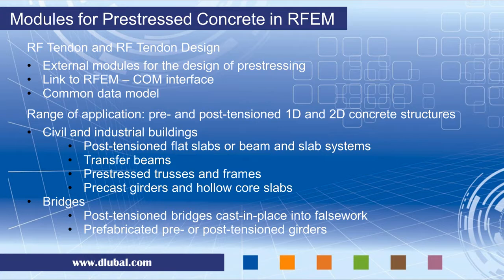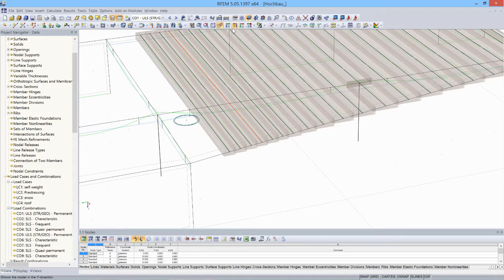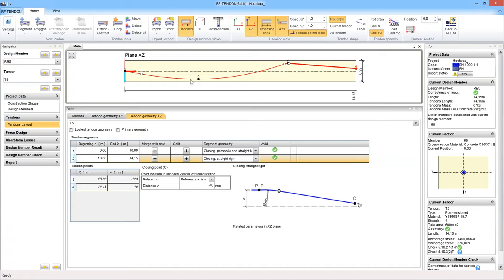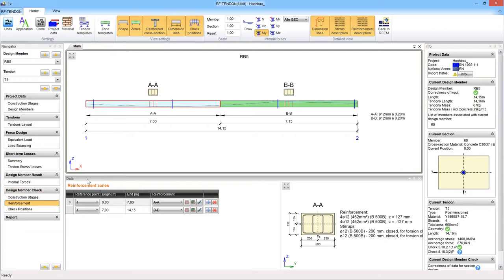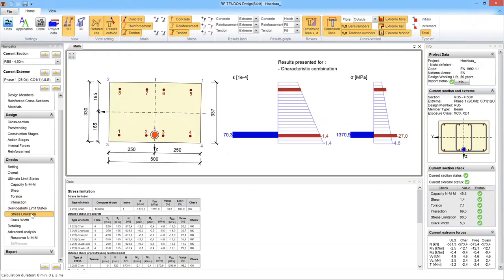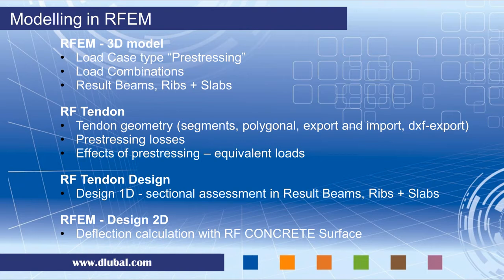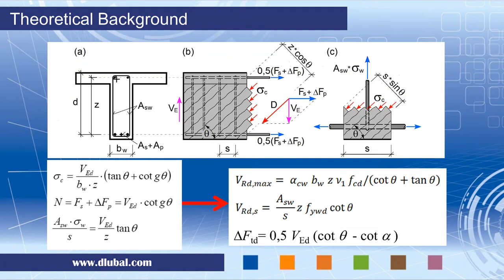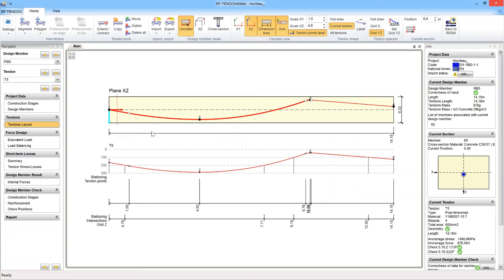[EN] Seminario web: Cálculo de hormigón pretensado en RFEM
Contenidos:
- Introducción de los módulos de diseño RF-TENDON y RF-TENDON
- Modelado de losa pretensado en edificio residencial en RFEM
- Definición de la geometría del tendón en RF-TENDON
- Diseño de losa pretensado